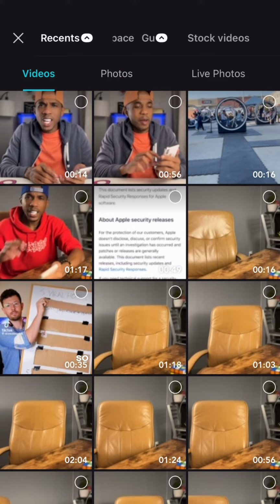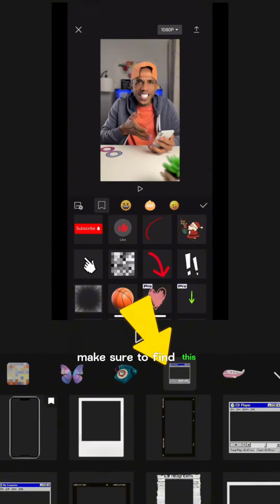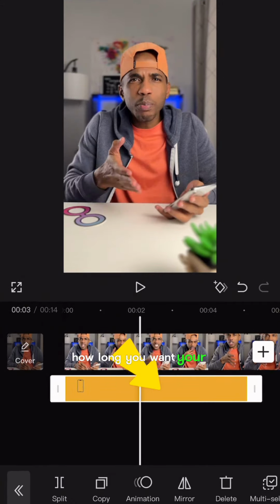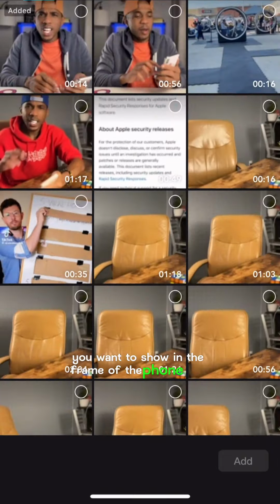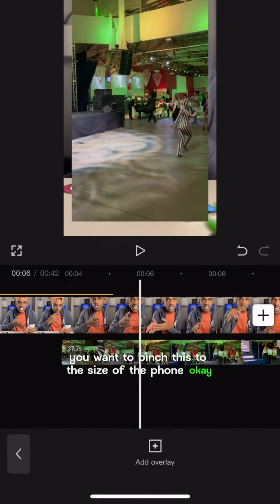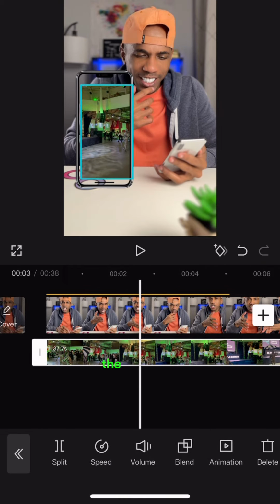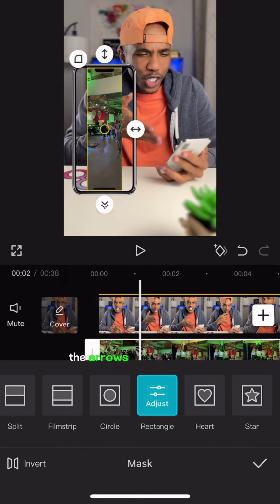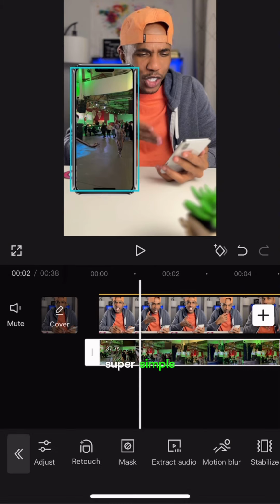How to use the mask tool in capcut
A quick tutorial on how to use the mask tool in CapCut video editor